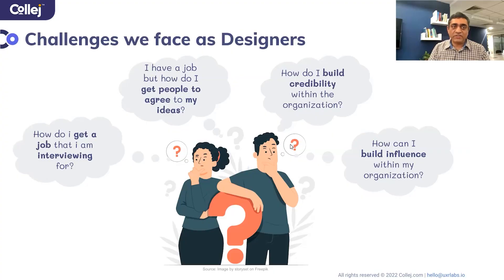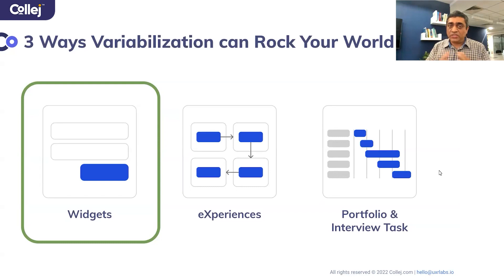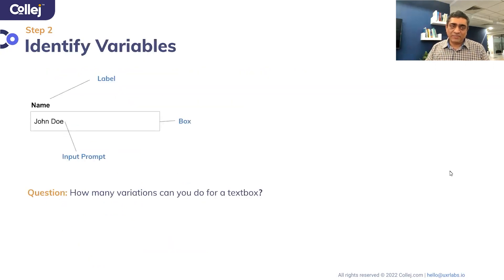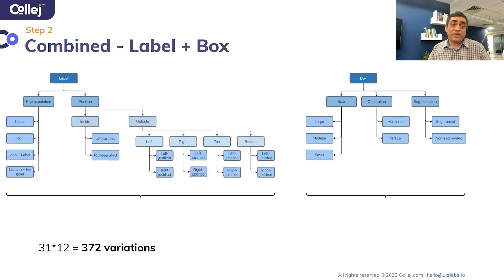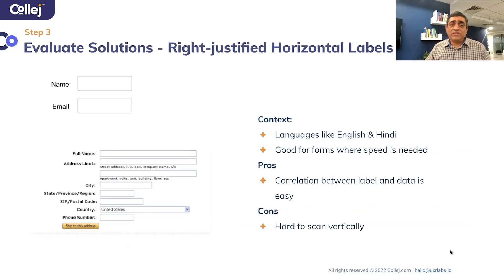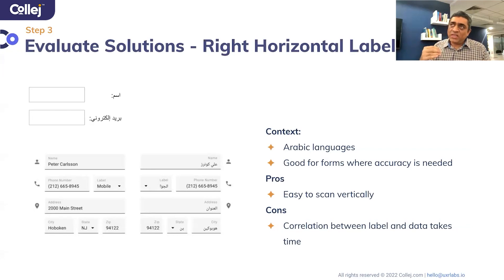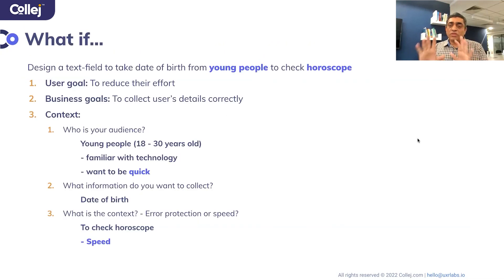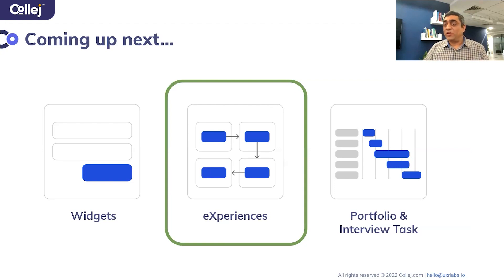Design UI Widgets With Variabilization (1/3) | Solve any UX Problem | PragmaticUX Ideation Technique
Learn to quickly break down any UX problem and find the best solution quickl!
Ace Interviews, Jobs, and Careers with this ux

Are you a UX beginner looking to land on First UX Job?

In this video:
Introduction - 00:00
How To Do Variablization - 01:09
3 Ways To Implement Variablization - 01:44
Variablization Of Widget  Example -1 - 03:03
eXperience Metrics - 03:22
Step 1: Define Objectives - 03:54
Step 2: Identify Variables - 05:06
Step 3: Evaluate Solutions - 08:28
Challenge For You - 15:25
Next Episode - 16:42